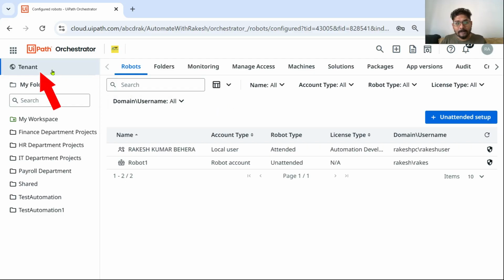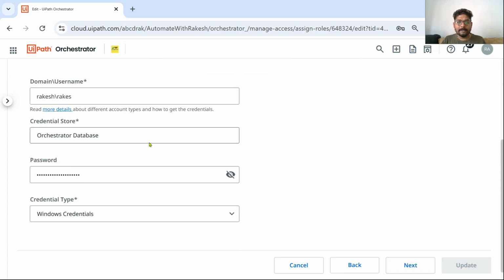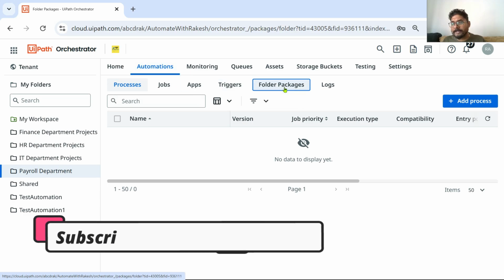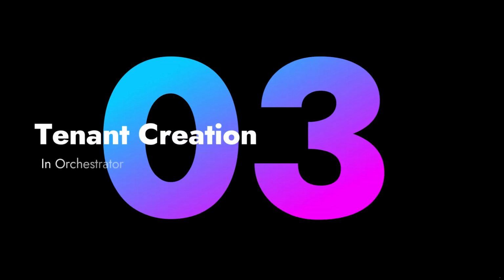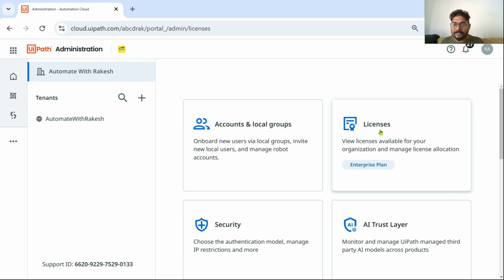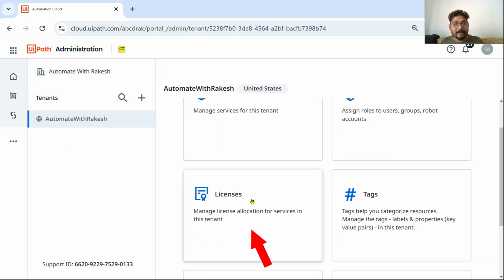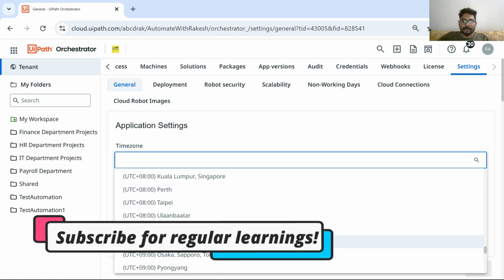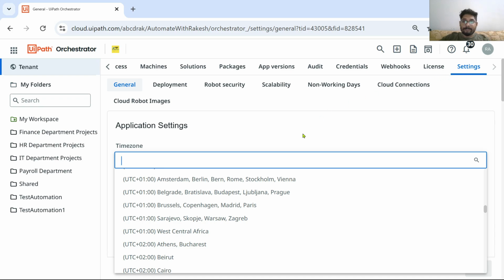UiPath Orchestrator: Advanced Features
In this video, dive into the advanced functionalities of UiPath Orchestrator and learn essential skills, including how to create a tenant, set up a folder package feed, and update unattended robot passwords for seamless automation. Additionally, discover how to adjust time zones to match your organizational needs and ensure proper scheduling.